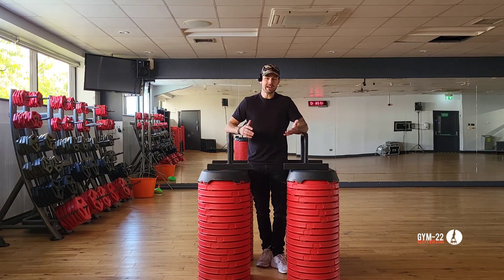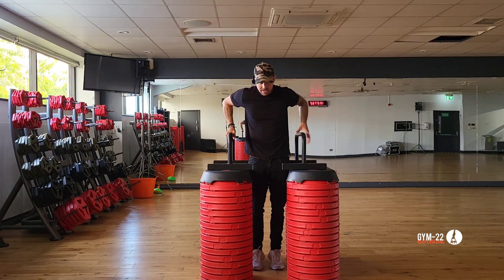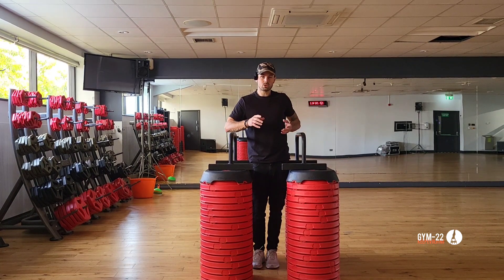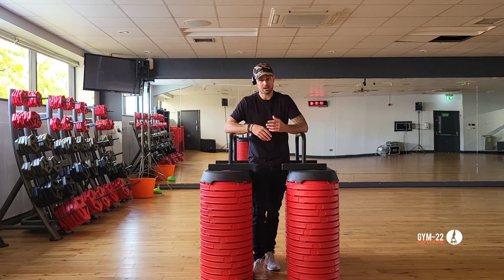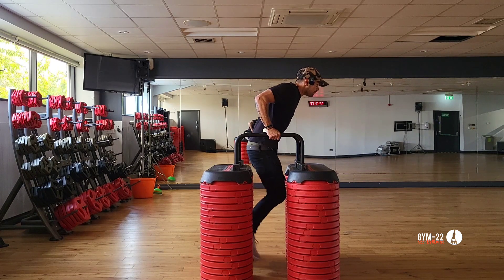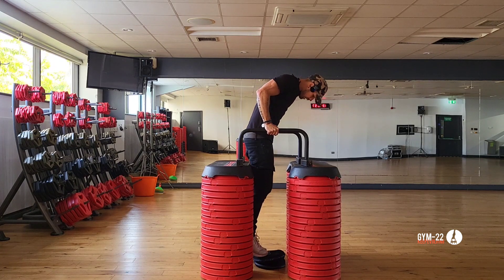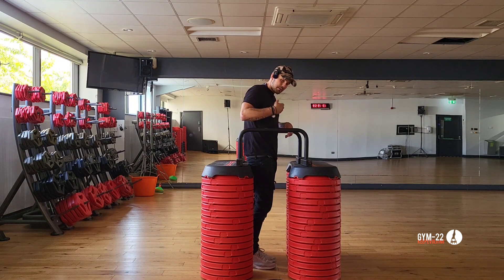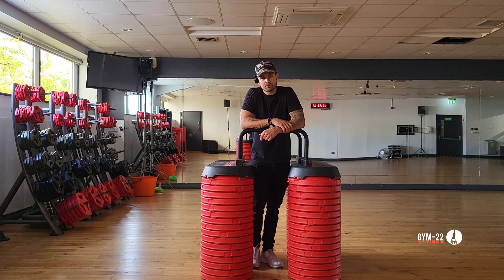CALISTHENICS FOR BEGINNERS EP 9 | DIPS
In this episode, we are going to learn how to do a dip.

This is another fundamental Calisthenics exercise, master it and watch you skills progress through the roof.

Check out gym-22.co.uk for Daily workouts and Programs